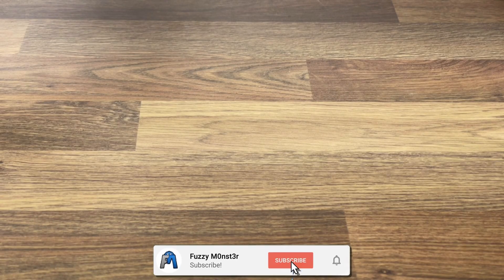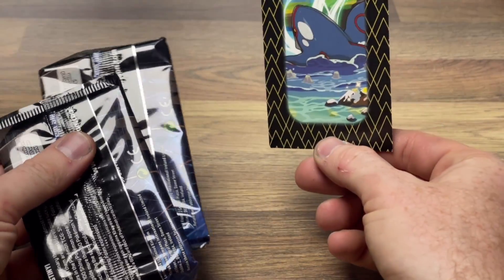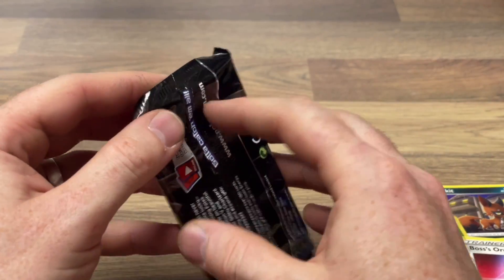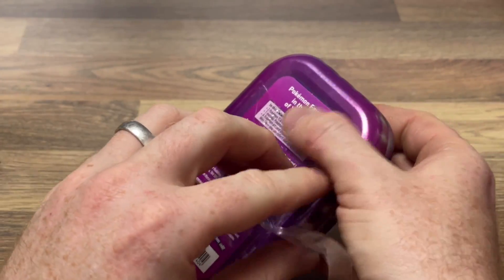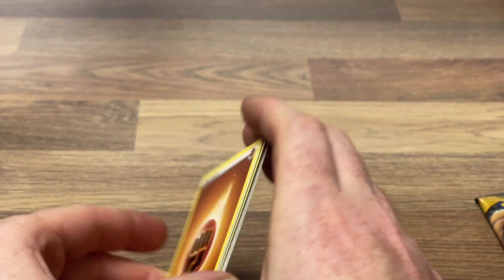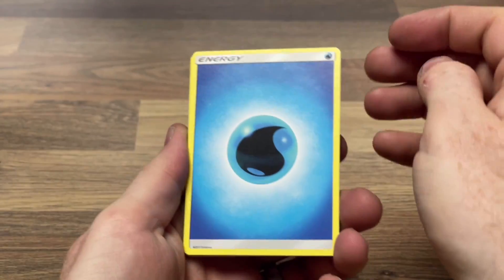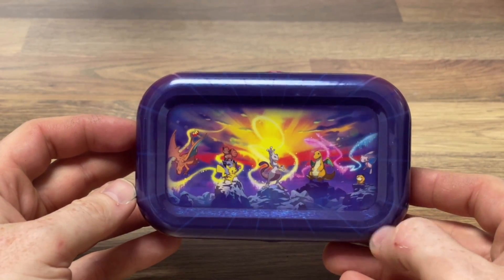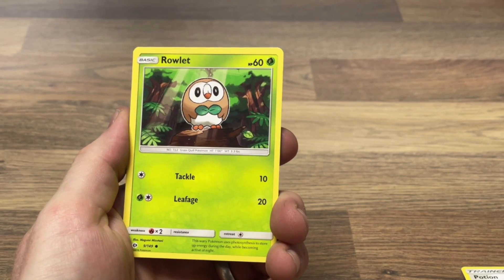3 Random Pokémon TCG Tins! 🥫⭐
3 random pokemon tins + A random Fuzzy M0nst3r... What could go wrong?

🎶🎸 Monstercat: PIXL - Sugar Rush